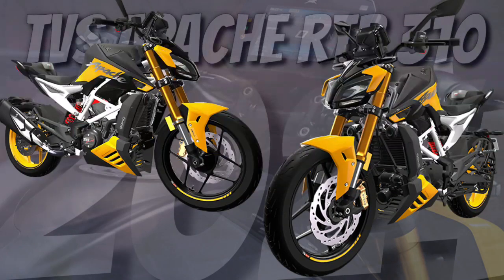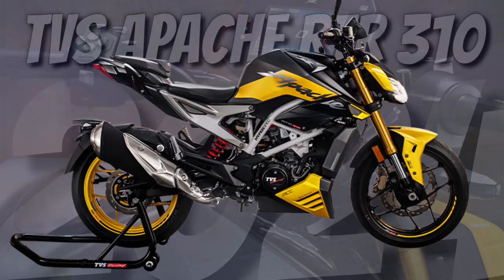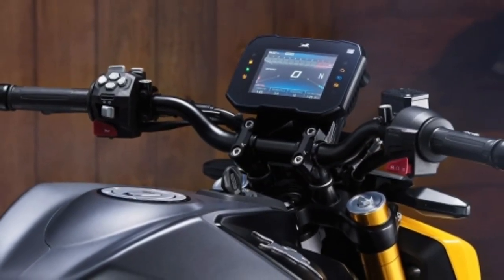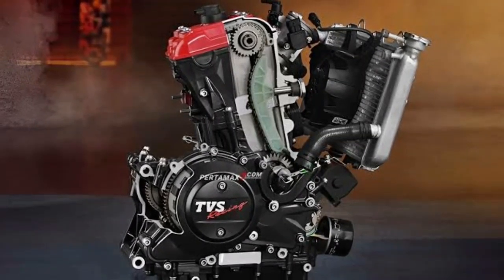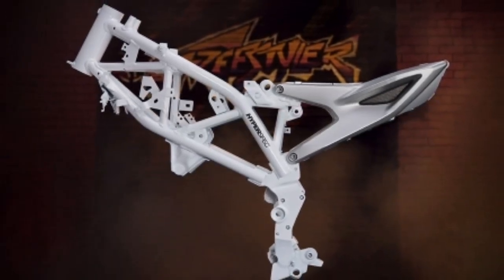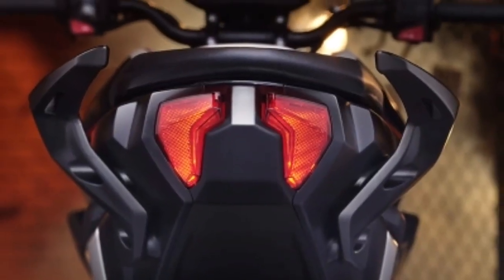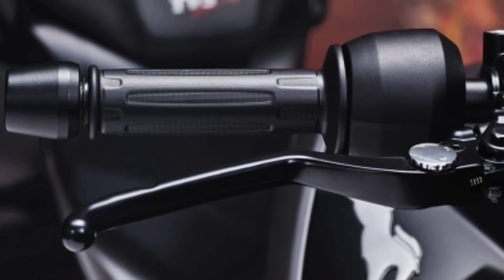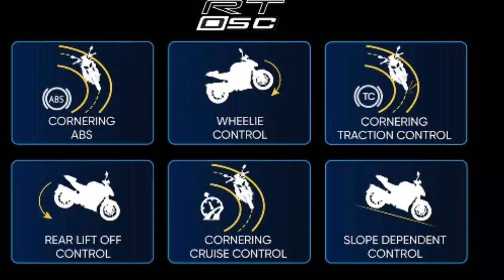2024 New TVS Apache RTR 310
Here's a design where flowing lines blend into sharp flared contours. Inspired by the cyborg, the new TVS Apache RTR 310 has an aggressive stance with a raked high tail and forward weight bias which add to its menacing look.

Race Tuned Dynamic Stability Control - BTO

The first-in-class technology optimises braking even while cornering via an advanced system that uses a 6D inertial measurement unit.

Sporty Steel Tapered Handlebars

Designed with performance-focused ergonomics in mind,

Multi-Information Race Computer

Meet the advanced digital face of the freestyler. The horizontal 5 inch TFT race computer

Unique Reverse Inclined DOHC Engine

The Apache RTR 310 has a 312.2 cc engine with a compact engine layout for mass centralization.

The Freestyler Frame

The Hyper Spec trellis frame with a light aluminium sub-frame is the spine of the freestyler.

Responsive KYB Suspension

Honed and tuned by the experts from KYB, the Monoshock with monotube floating piston.

Adaptive Bi-LED Cyborg headlamp

The imposing split headlight design of the Apache RTR 310 is inspired by the cyborg.

Dynamic Twin Tail Lamp

The twin strip tail lamps of the Apache RTR 310 have a free-flowing design that can't be missed.

Throttle-By-Wire

A flick of the wrist now delivers precise performance like never before.

Race Tuned Slipper Clutch

The slipper clutch on the Apache RTR 310 allows for rapid downshifts that prevent rear wheel hopping.

8-spoke dual-coloured alloys

Dual coloured for a double take. The all-new alloys of the Apache RTR 310 are styled to get a reaction, mirroring the dual colour scheme of the freestyle machine.